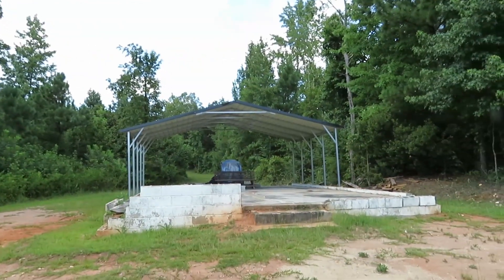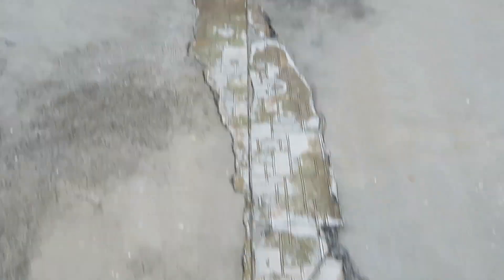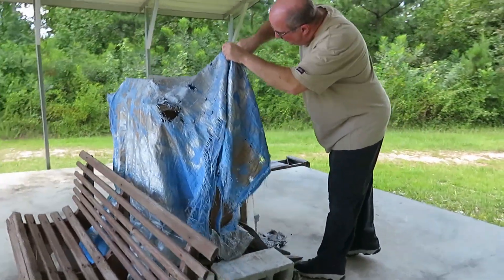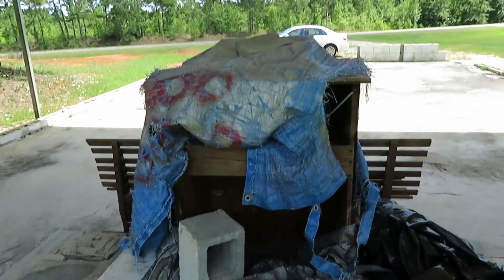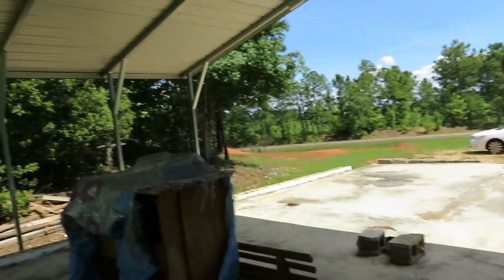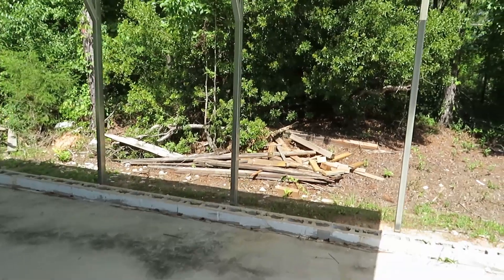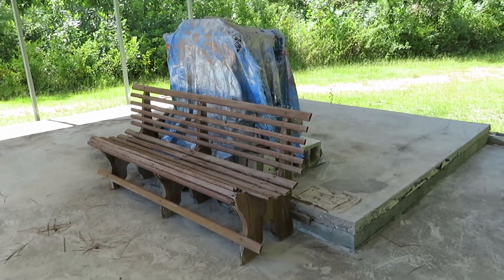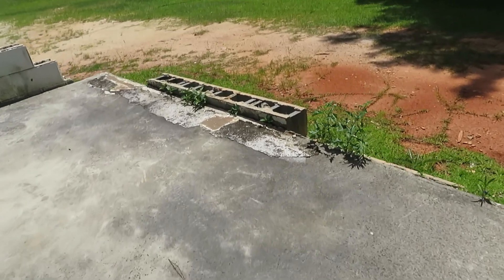We Find Some Strange Things, But This One...- No Sign, No Walls, No Bathroom! - Church?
We found this mysterious pulpit and foundation while riding down a Georgia road. There was no sign, no walls, no bathroom! Only a concrete foundation, a pulpit, and a single church pew.

We conclude this is or was a church! However, judging by the ripped tarp covering the bible and the wasp nest beneath the pulpit, it doesn't appear anyone is meeting there currently. Maybe when the weather cools off a bit things will be different.

I just have to say it is strange to run up on a place like this. We don't really know what to call it...it's not A Disappearing South Series, is it? Maybe people will come again when it's cooler. Maybe they (whomever they are) intend to rebuild and re-use this foundation. So many questions. We have no answers!

If you would like to help fuel our adventures (and I literally mean help buy gas :-) please consider becoming a Patron here: